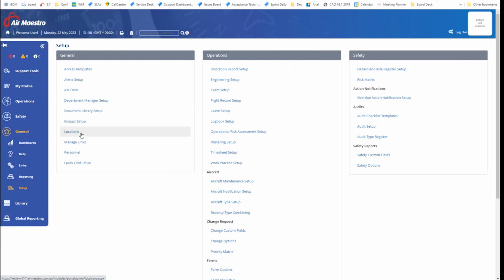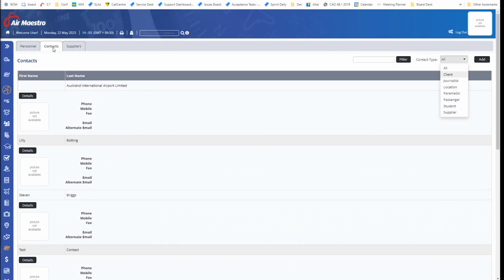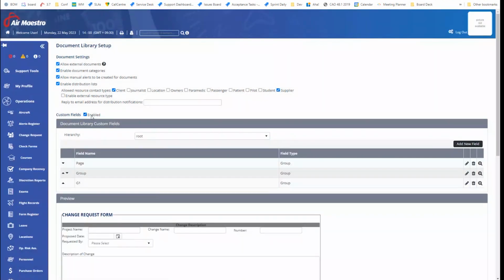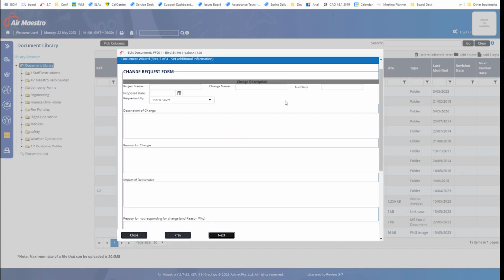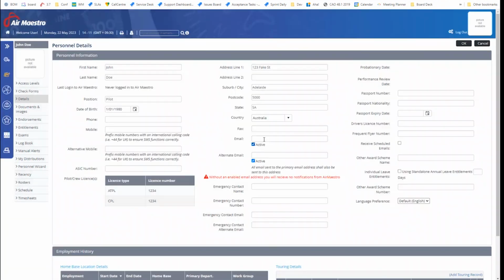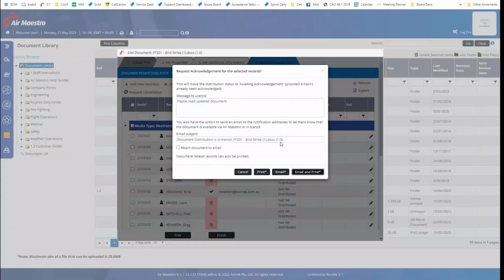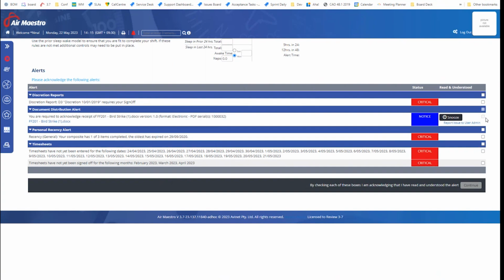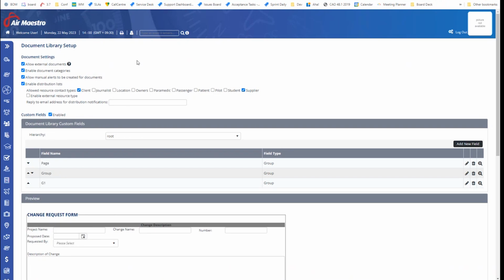Air Maestro 3.7 Webinar - Document Library